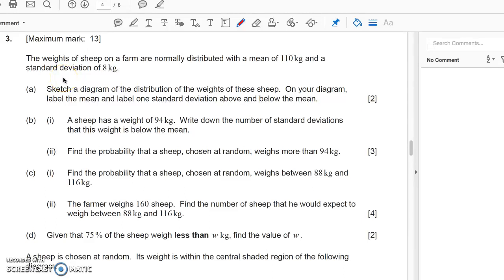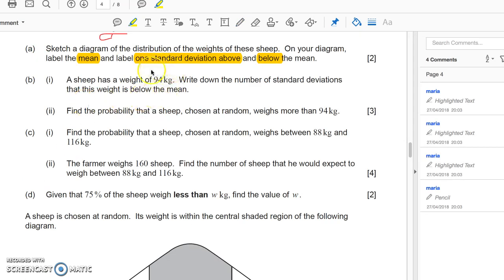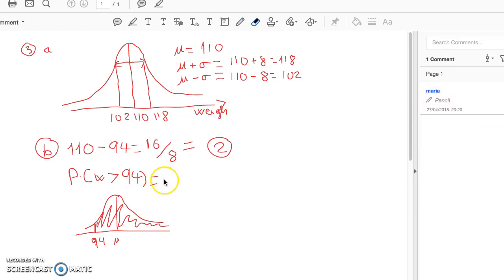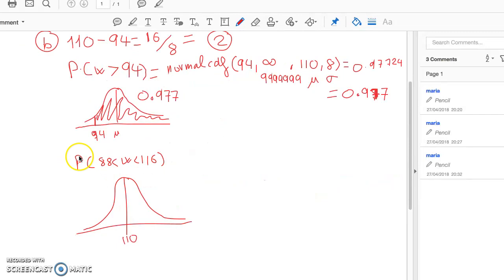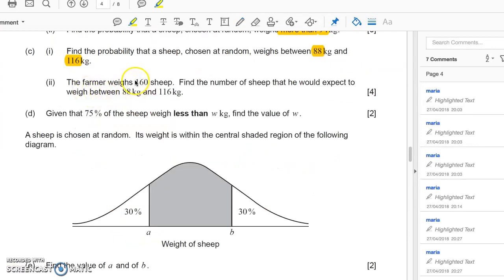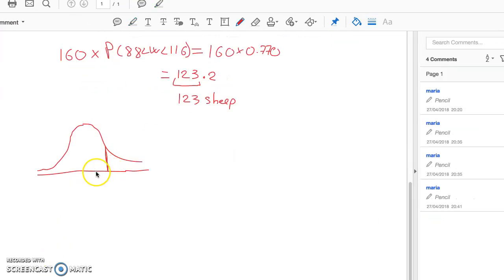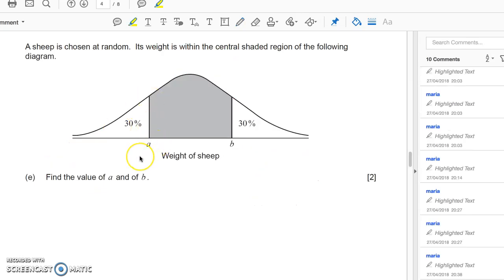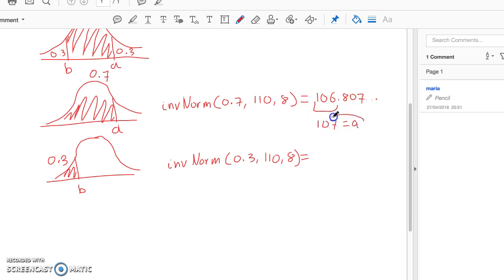IB Math Studies Paper 2: Distributions